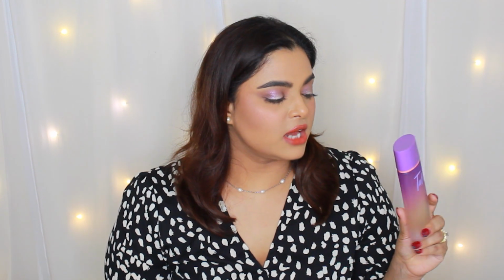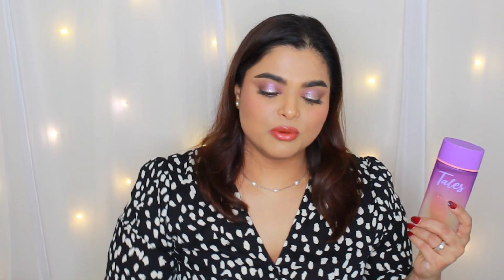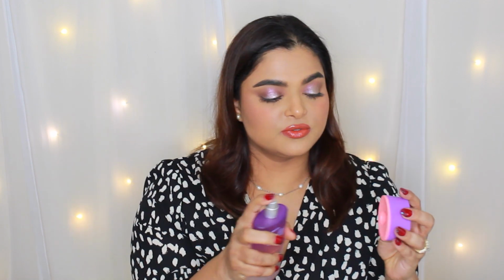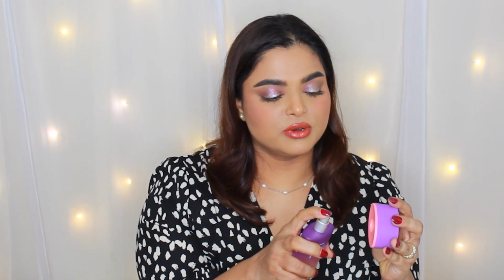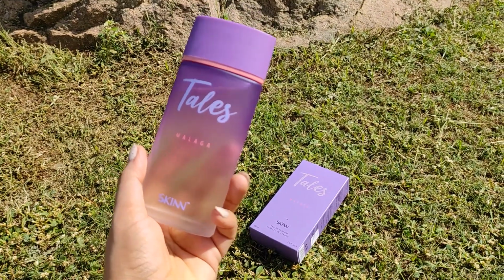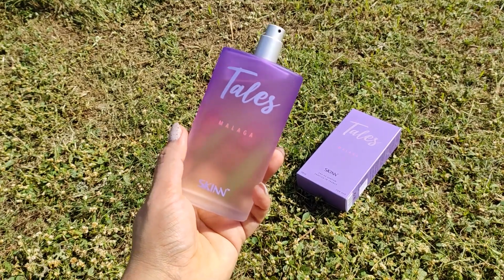SKINN TITAN TALES MALAGA PERFUME REVIEW | DESIGNER PERFUME DUPES | PRATHA BHARDWAJ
TALES MALAGA

prathabhardwaj

FILMING EQUIPMENT

NAIL ART
MAKEUP
PAPER CRAFTS